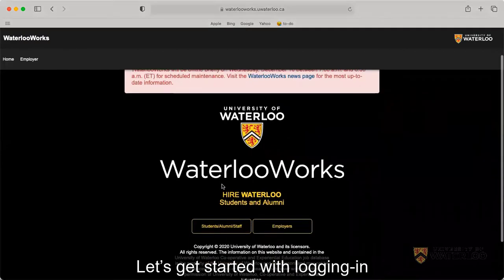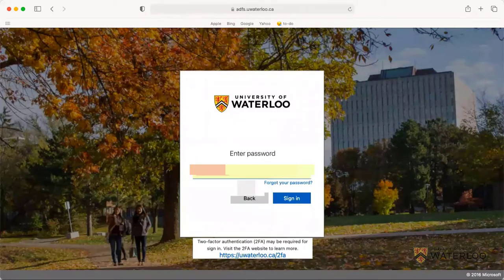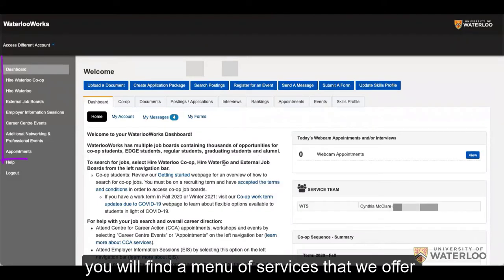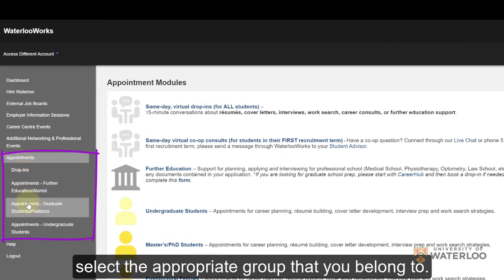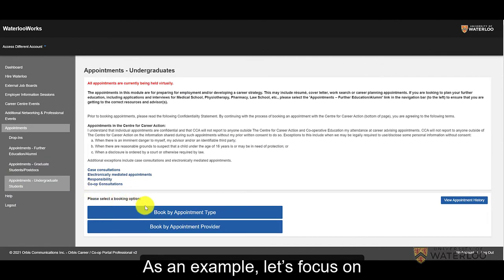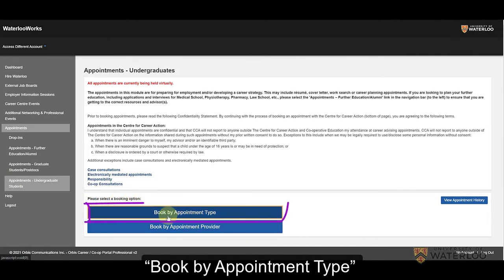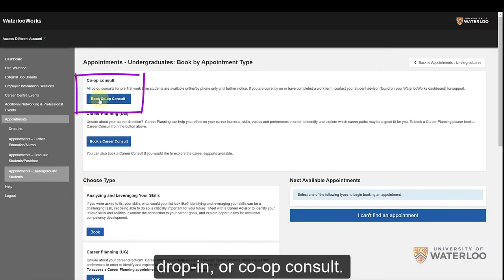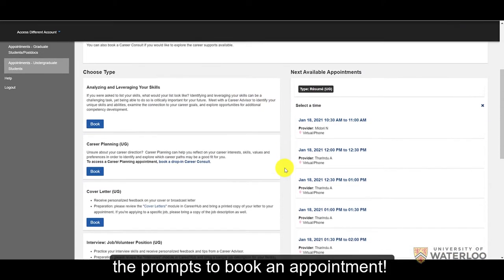Navigating WaterlooWorks: Booking an appointment with a Career Advisor